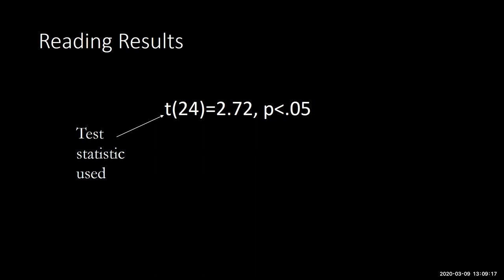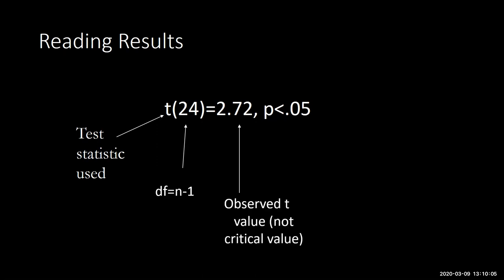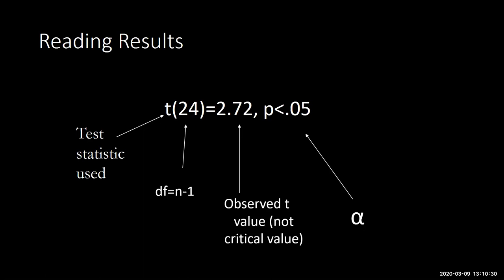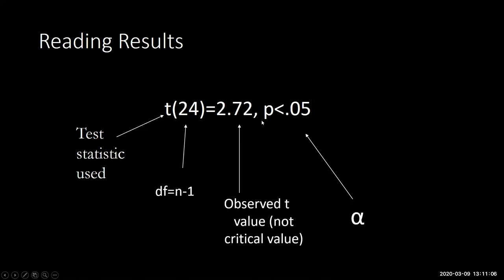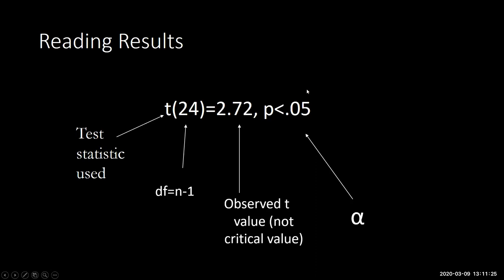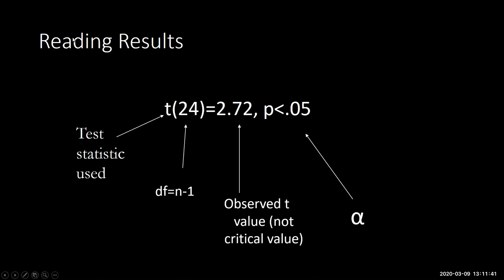reporting results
In this video, we cover what is reported in a write up of results that reflect the statistical calculations.